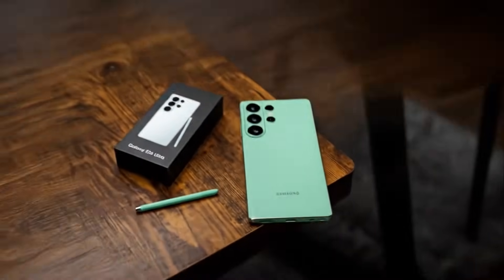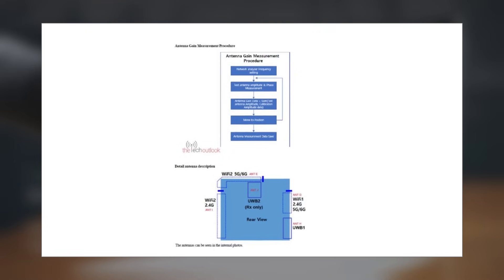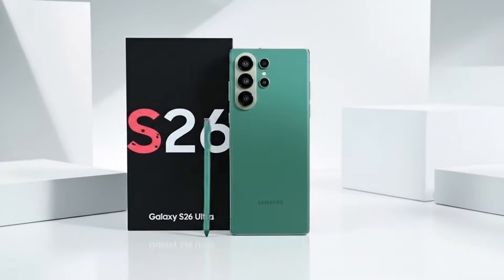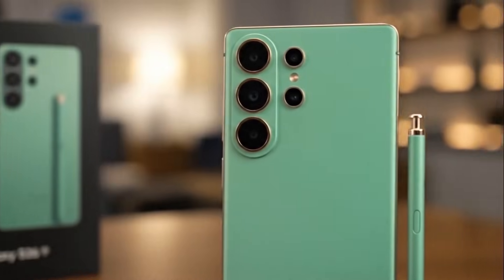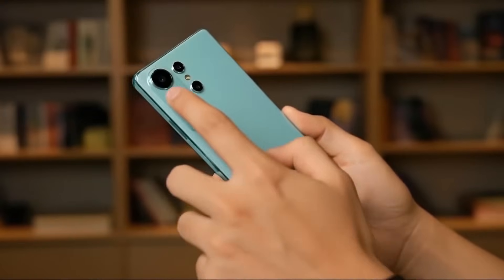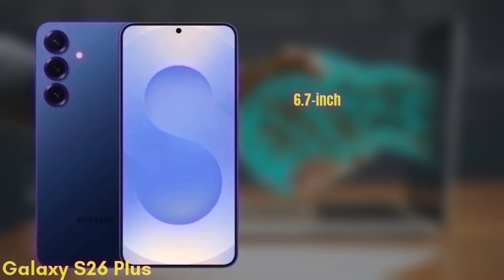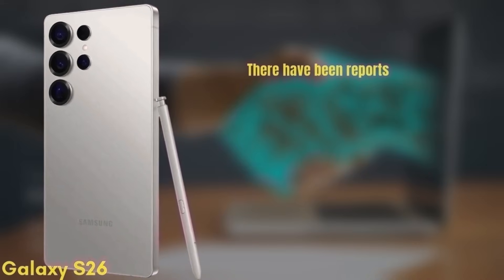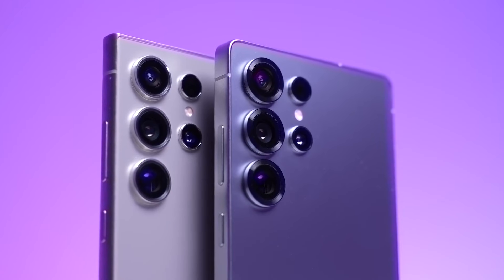Samsung Galaxy S26 Ultra - BIGGEST SURPRISE EVER FROM SAMSUNG!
Galaxy S26 Ultra Hits FCC: Snapdragon 8 Elite Gen 5, Wi-Fi 7, UWB and More Confirmed
The Galaxy S26 Ultra has officially shown up in the FCC database under multiple model numbers, confirming both international and US variants. The filing verifies support for 2G through 5G networks, Wi-Fi 7 across all major bands, Bluetooth, NFC, wireless power sharing, and full ultra-wideband capability. It also confirms the Snapdragon 8 Elite Gen 5 chipset paired with Qualcomm’s Smart Transmit Plus system for improved antenna performance. With antenna layouts and connectivity features now verified, the S26 Ultra is looking more complete than ever. What do you think about these confirmed specs?